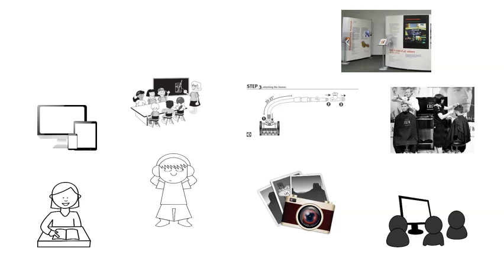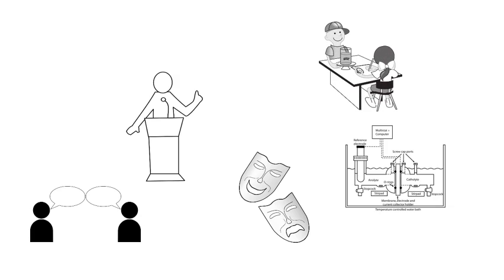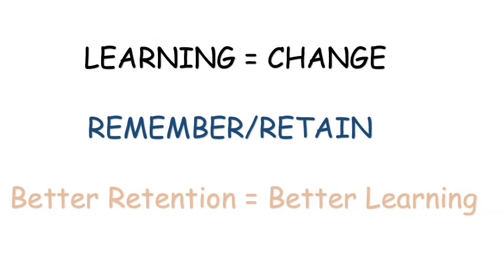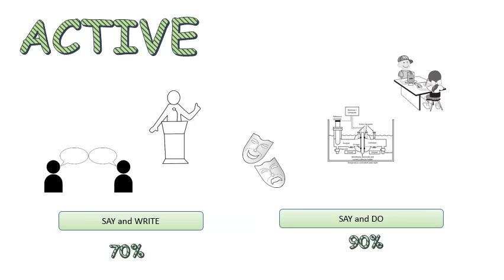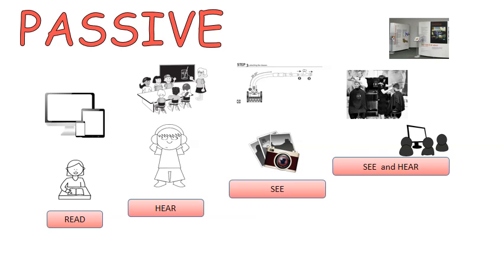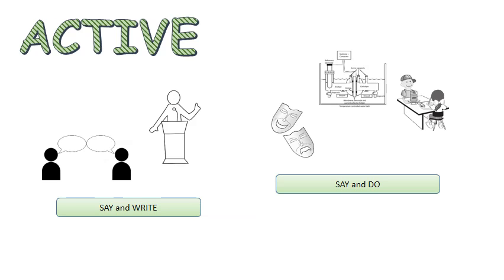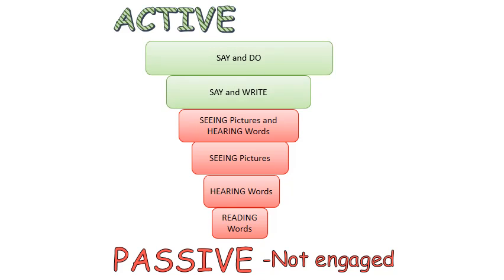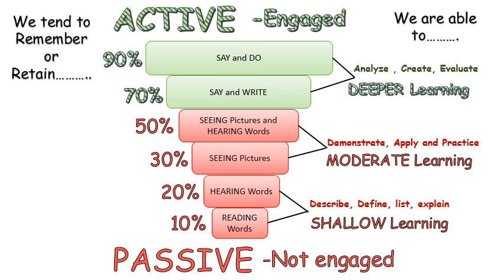Active VS Passive Learning Instructional Methods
This video looks at  the difference between Passive and Active Instructional Methods and how they contribute to information retention as well as learning outcomes